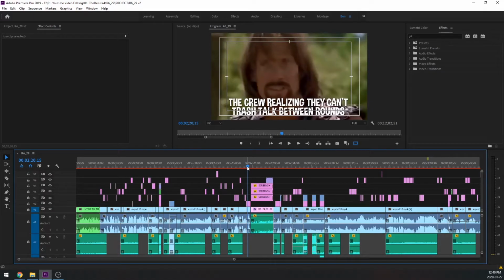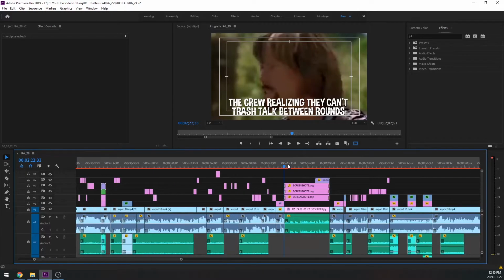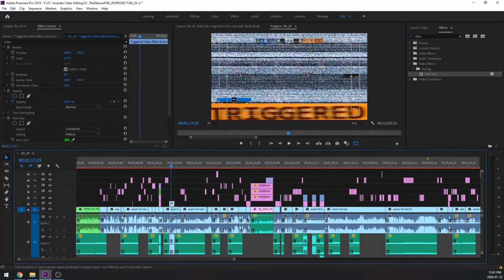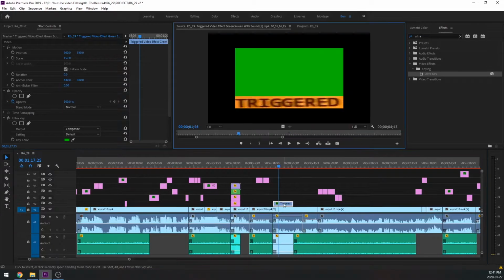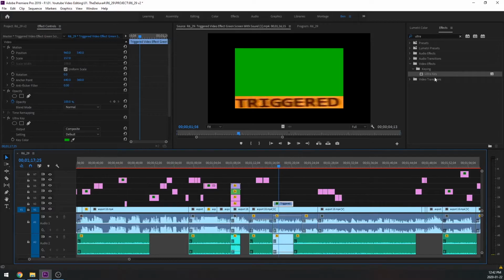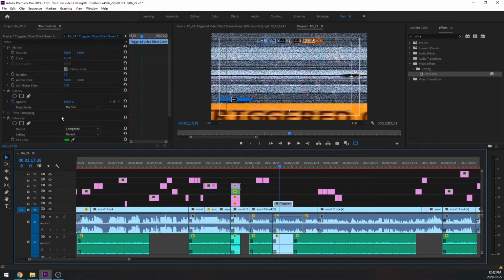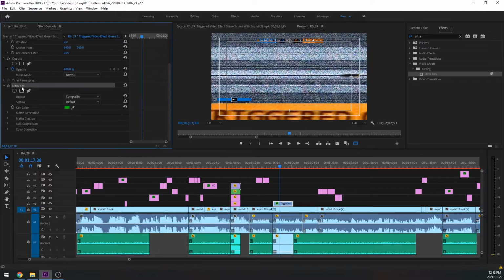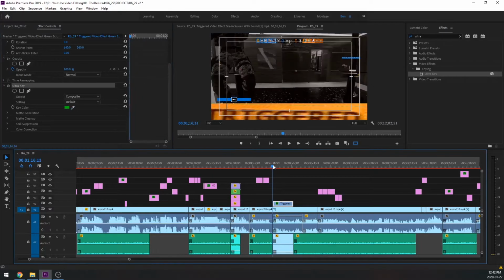HOW I EDIT A DELUXE4 VIDEO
In this video I'll show you how I made a video for TheDeluxe4, what's my process and what are my small tips and tricks to be able to push two videos a week for him.